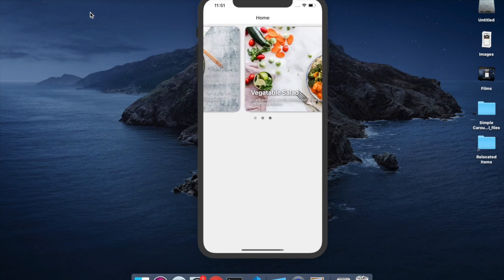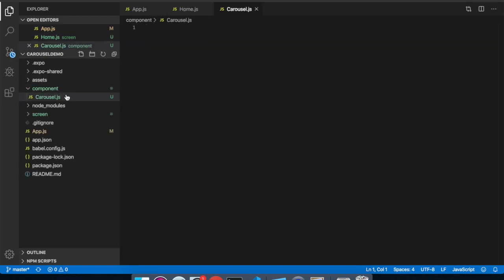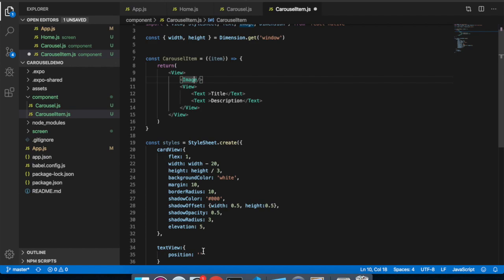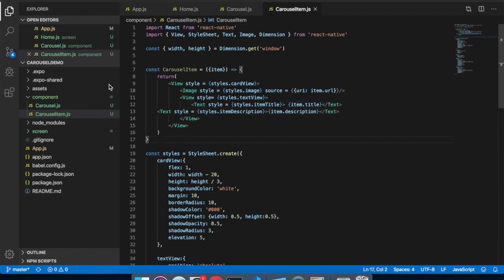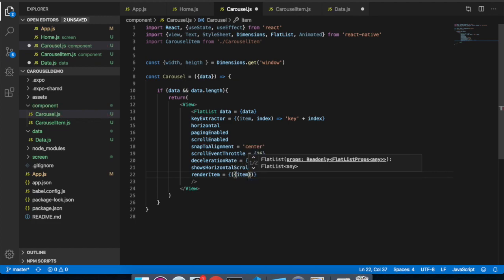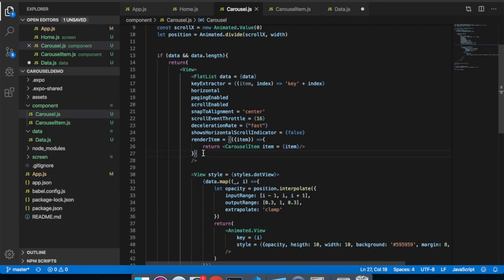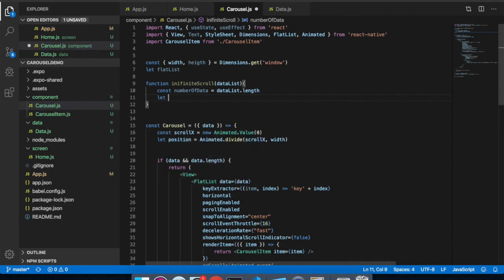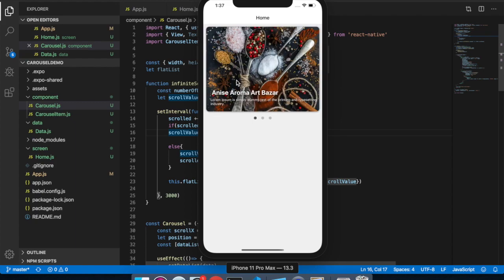React Native | Infinite Carousel View - 2020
In this brand new session for React Native, we will learn how we can create an infinite carousel view using expo.

If you like my work you can buy me coffee !

if you don't know how to implement React Native Navigation then please follow this tutorial.

if you want to watch a Crash Course for React Native using React Native Hooks you can watch it here for Free.